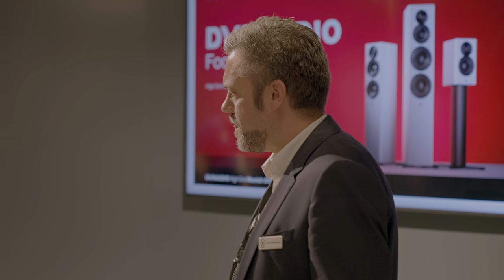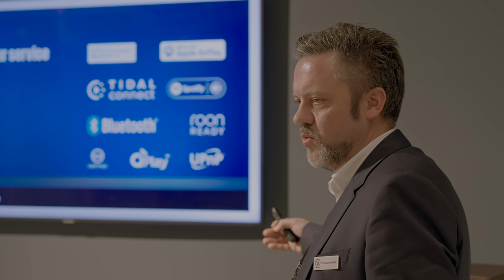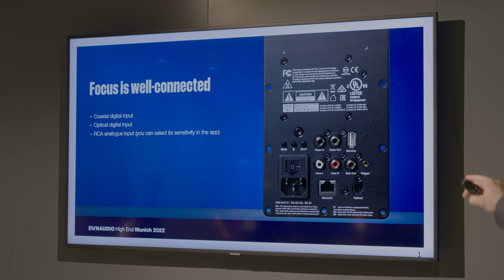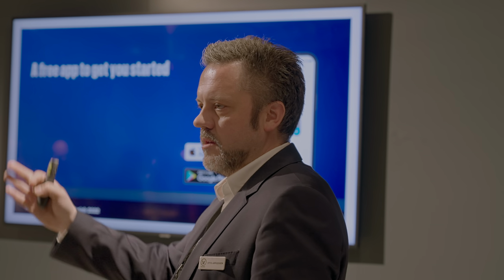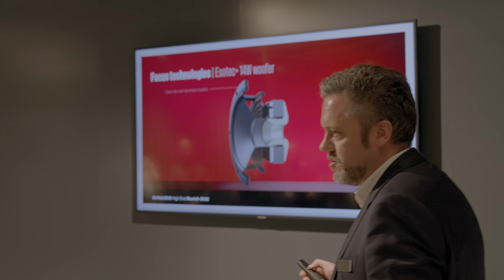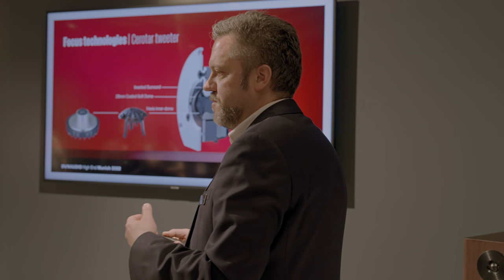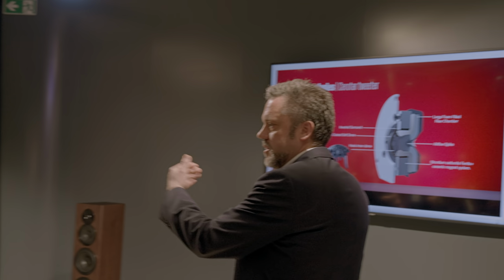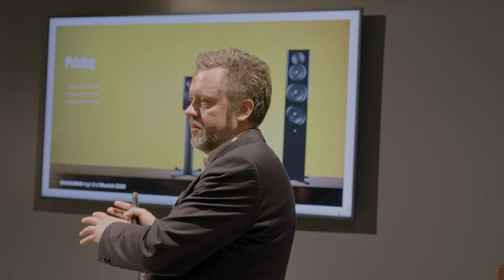High End Munich 2022 - Dynaudio New Focus Range with Otto Jørgensen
We visit the Dynaudio booth at the High End Event in Munich and see the unveiling of the new Focus range. There are three new models, the Focus 10, Focus 30 and the larger Focus 50.

This video is shot in HDR. To view it you need and HDR capable phone such as an iPhone 11 pro and above or a Galaxy S20 and above.

Timestamps:-

0:00 - Intro
1:37 - Introduction of the New Focus Range/Streaming
7:11 - Speaker Connectivity/Back plate
9:19 - Bluetooth Remote Control
10:03 - Dynaudio App
10:48 - DIRAC Live
12:42 - Smart Grill
14:12 - Speaker Drivers
16:59 - Amplification
20:30 - Finishes
20:59 - Pricing